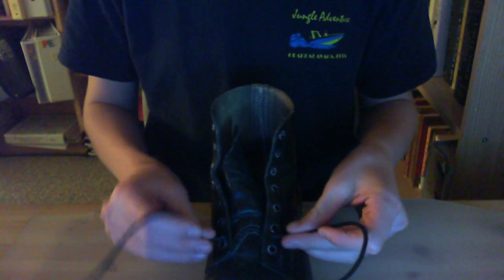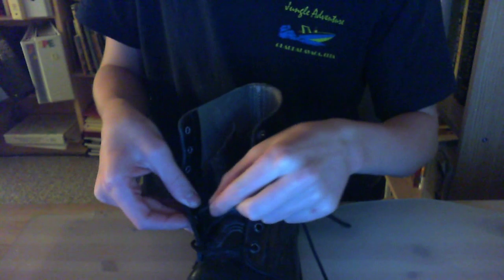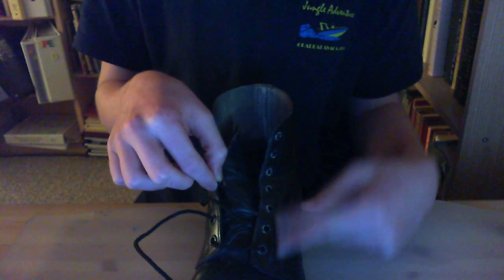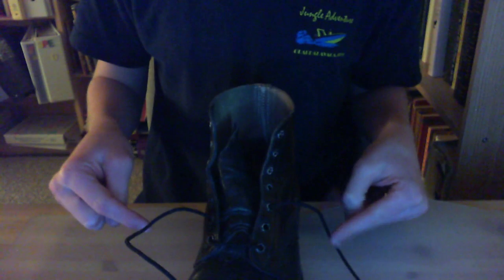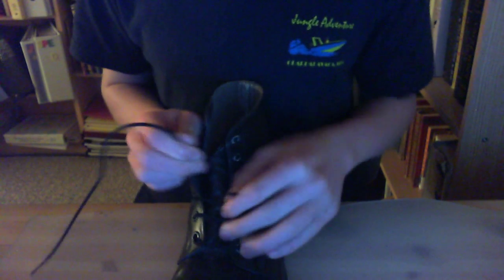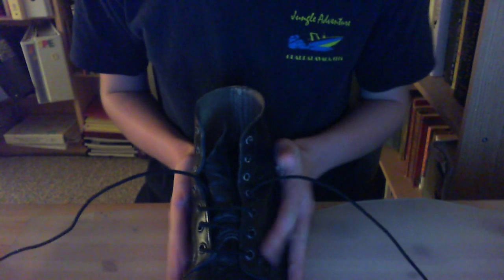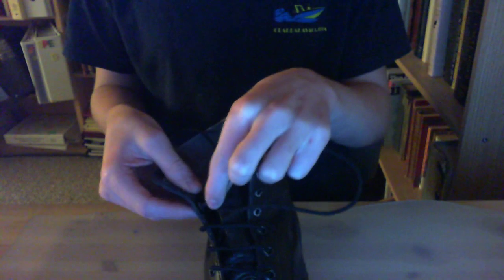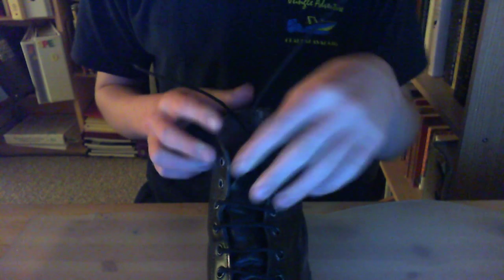Lacing Cadet Boots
It's all in the title watch carefully, also dont send me a video with your question, I meant to say comment so yeah